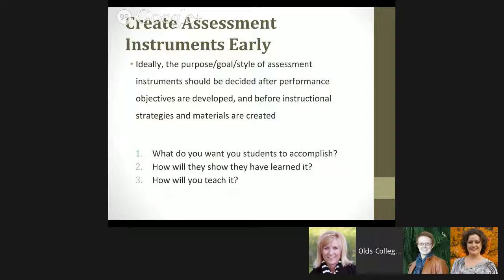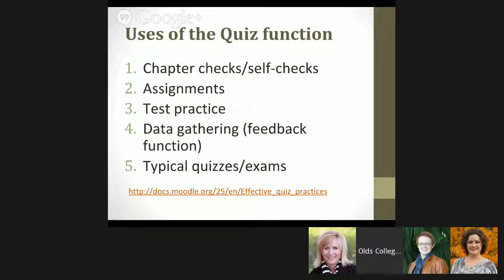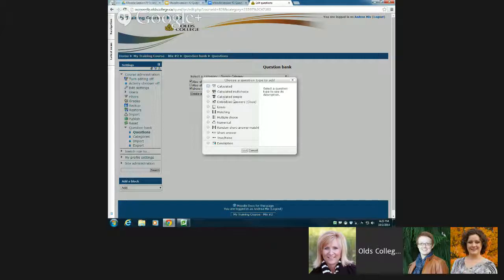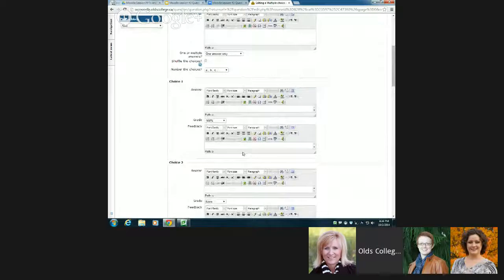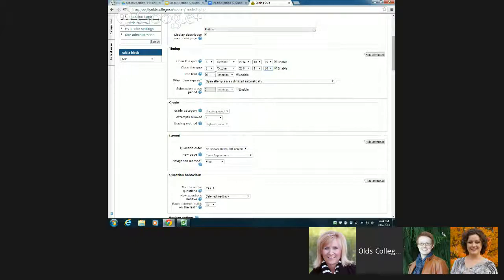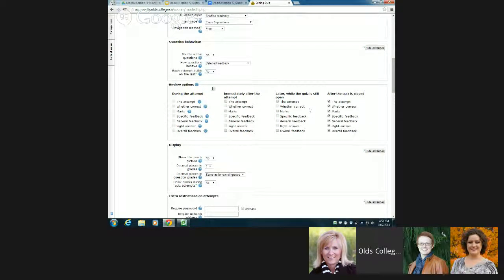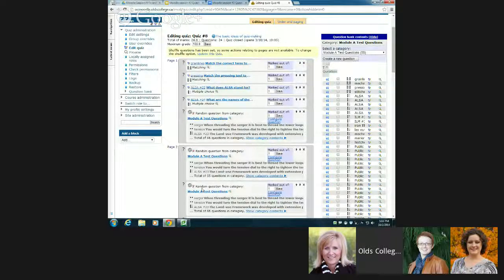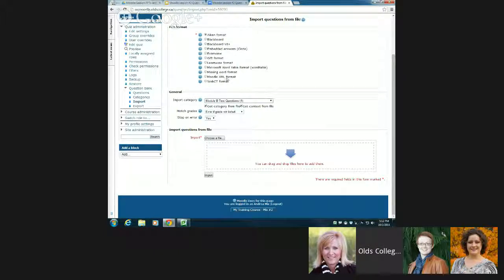Moodle Workshop #3 - Quizzes and Question Banks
Learn how to set up your Moodle question banks, and then set up quizzes for your students.